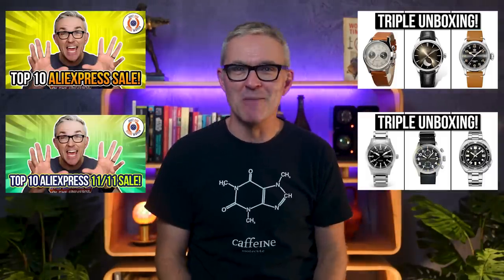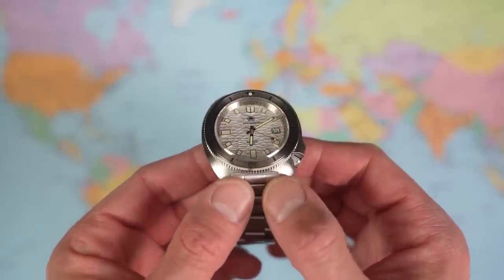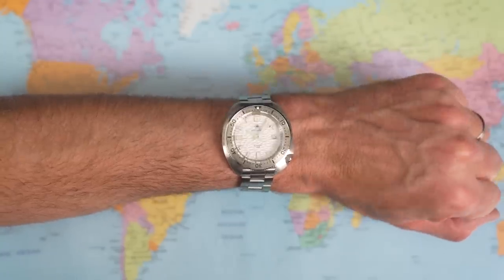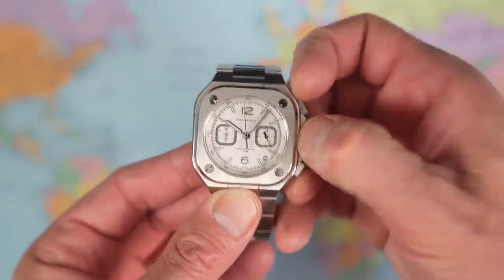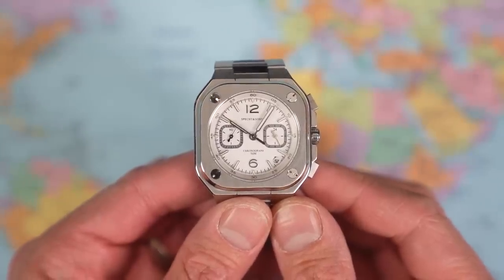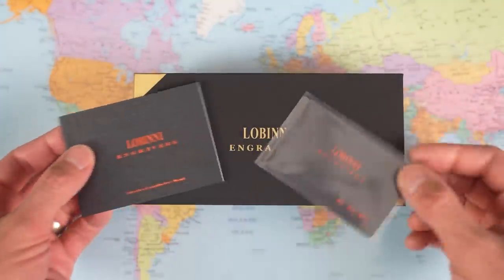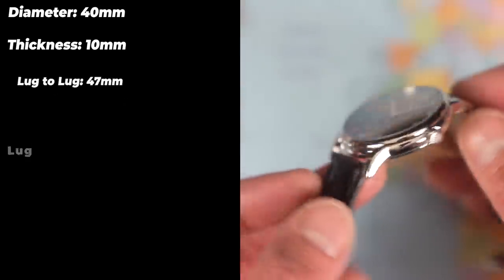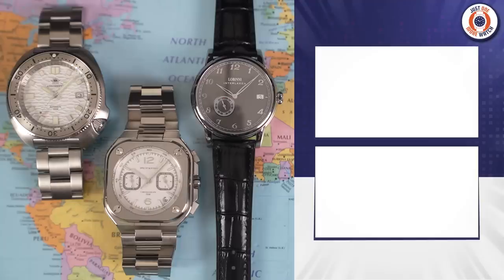Two Diamonds And A Donkey! Triple Unboxing!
1. Addiesdive

2. Specht & Sonne

3. Lobinni Micro Rotor

Well, it has been a while since I bought a dud like this one. I mean, it isn't awful, just unuseable. Ahaahahahaha! Great laugh though. And the other two make up for it. I swapped the Lobbini for some grey suede already and it looks AWESOME. Cheers, Jody